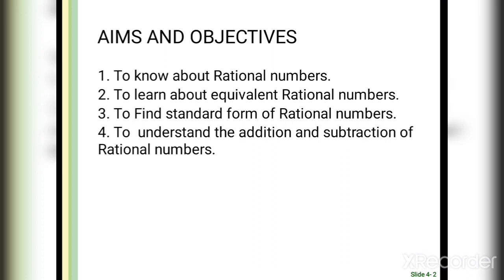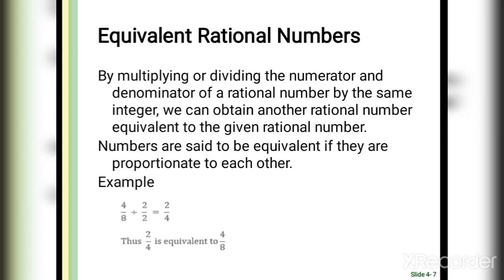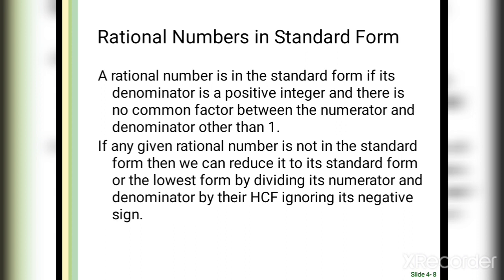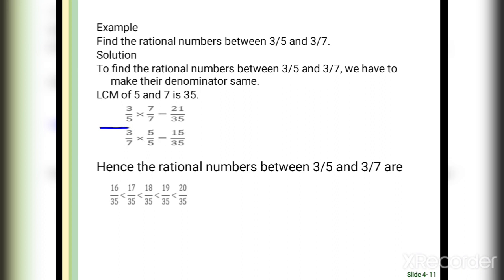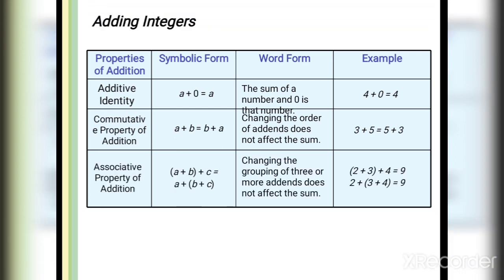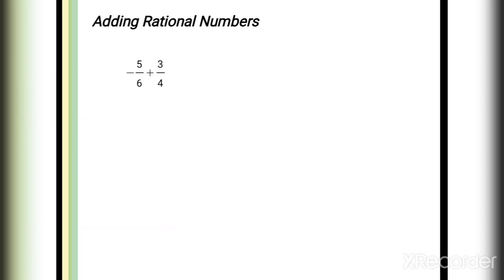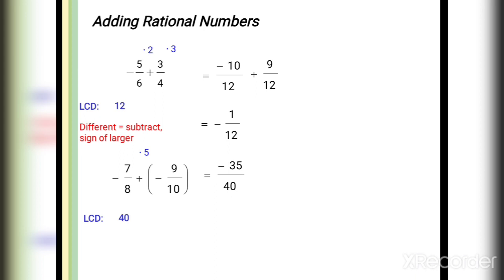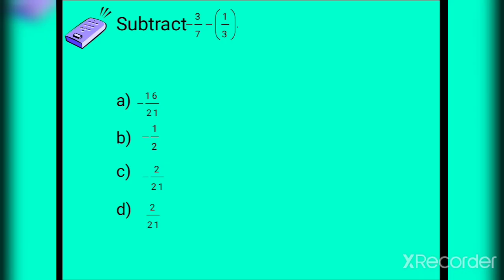Maths Class VII ch 9 rational no part1